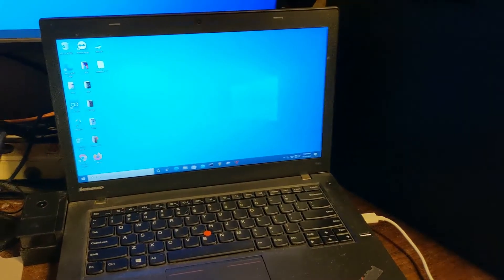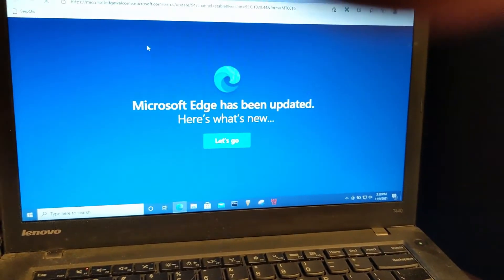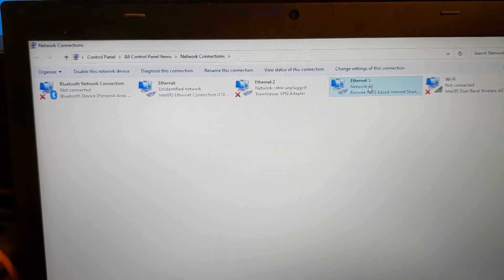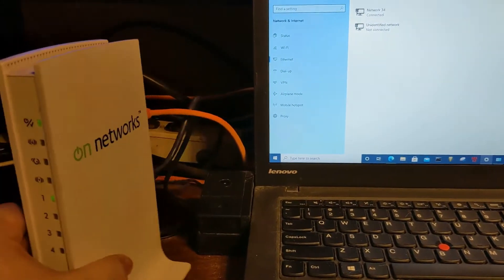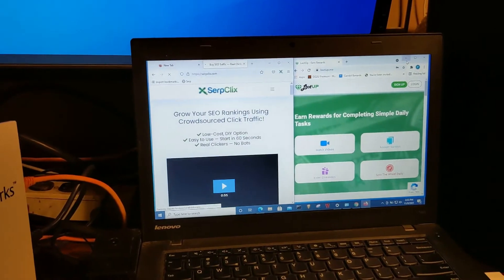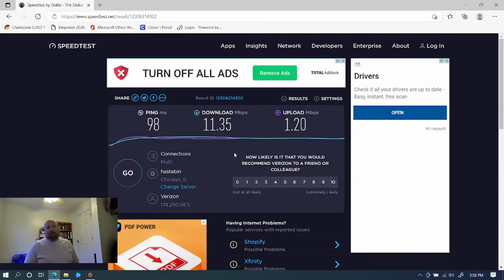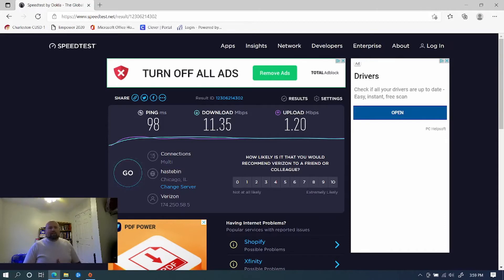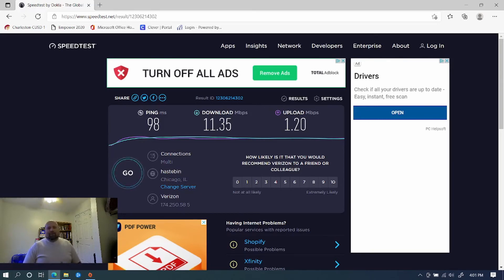How to set up an ICS (internet connection sharing) connection while tethering from a cell phone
In this video, I show you how to tether your cell phone with your laptop and then share that connection to a home router using Internet Connection Sharing.